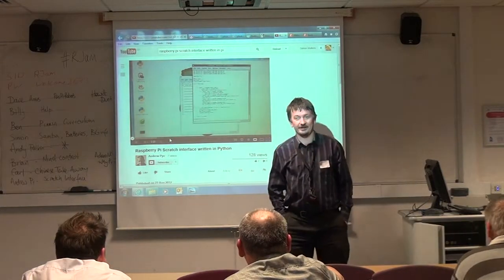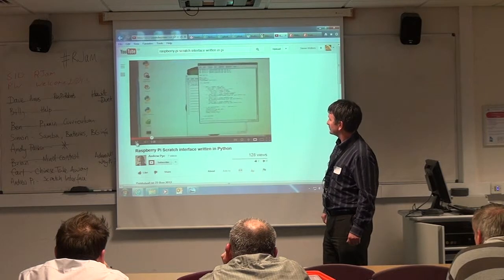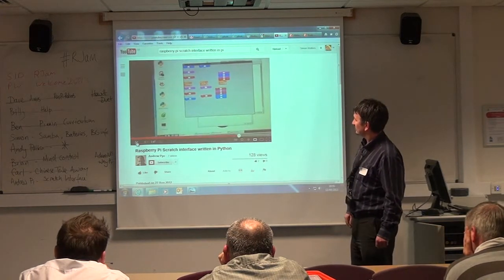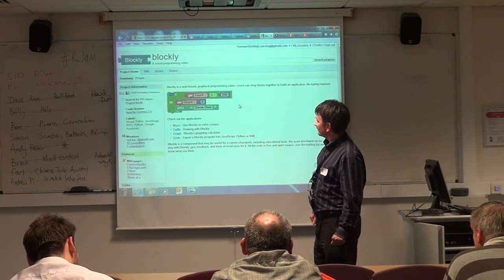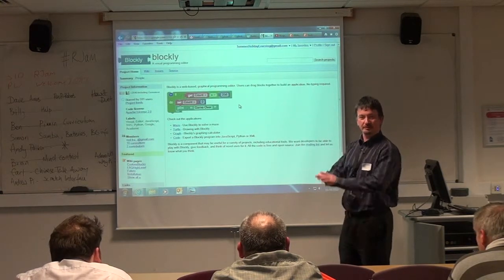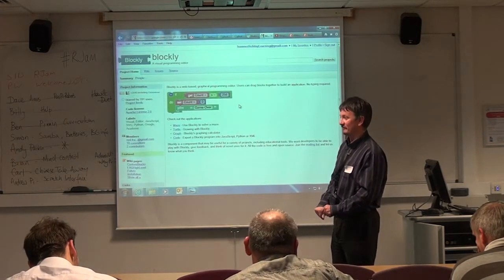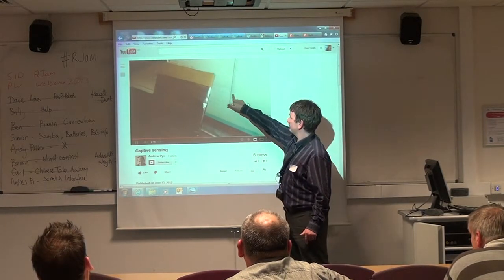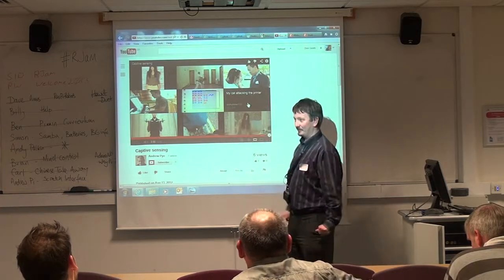Preston Raspberry Jam - Andrew Pye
Andrew Pye gives a lightning talk on coding a scratch like interface.